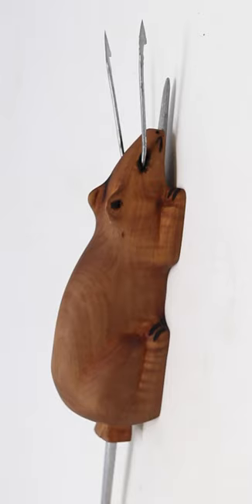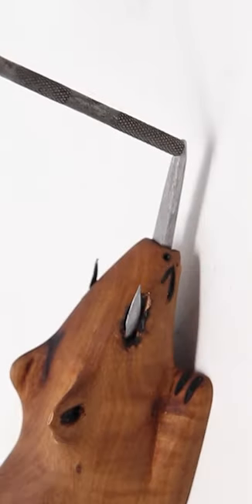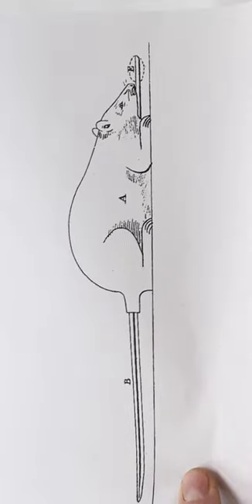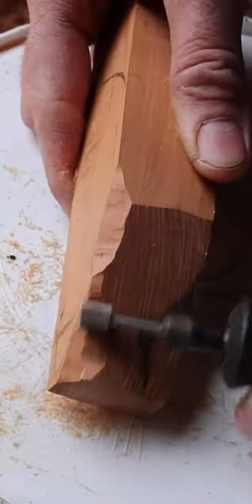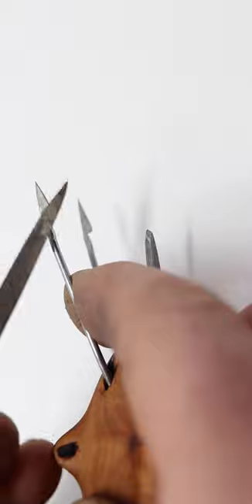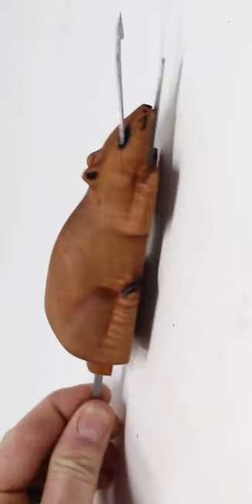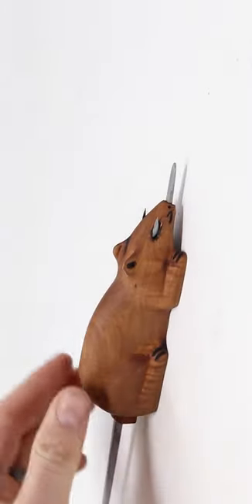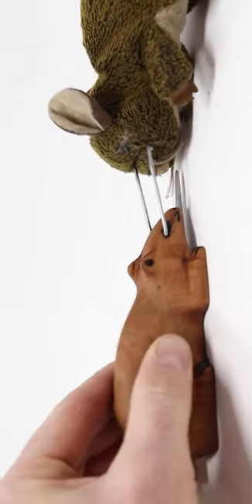A Wicket Harpoon Eyed Spring Loaded Mouse Trap From The Civil War Era. Mousetrap Monday Short